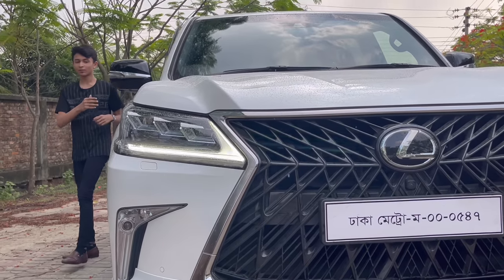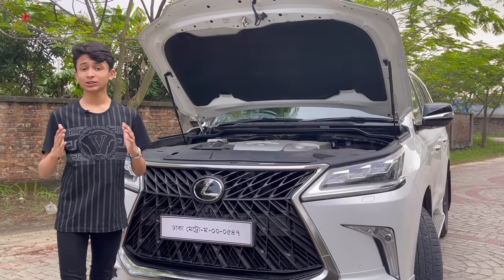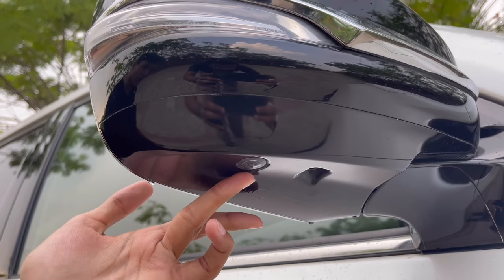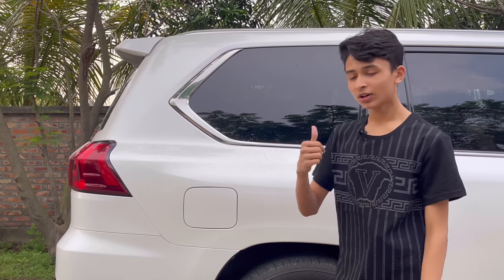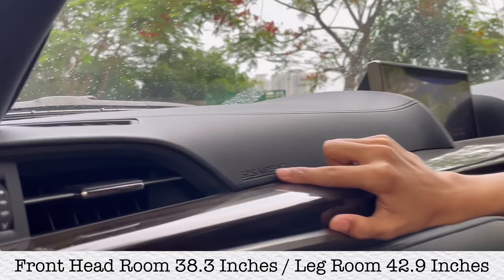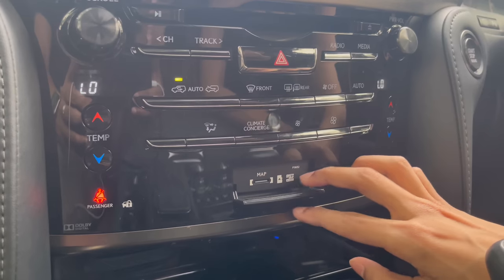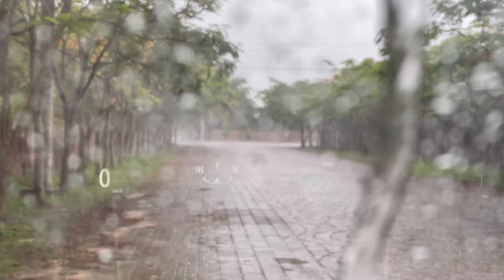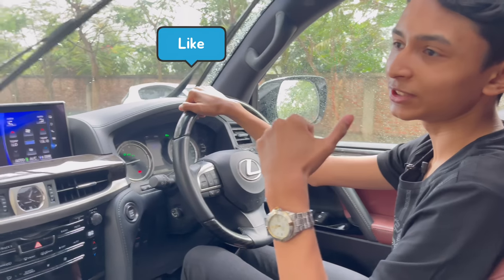2019 Lexus LX 570 Sport 5.7L V8. Biggest & Most Expensive Lexus SUV With A Amazing V8!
New YouTube Channel For Bangla Reviews

Price:- 7,00,00,000/- (Seven Crore Taka Only)